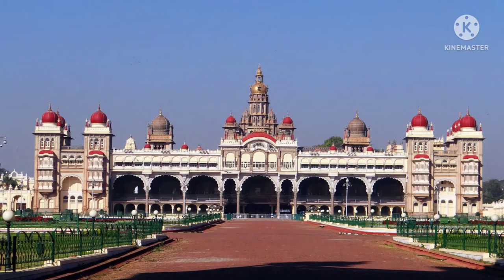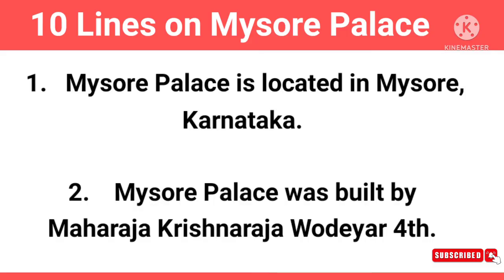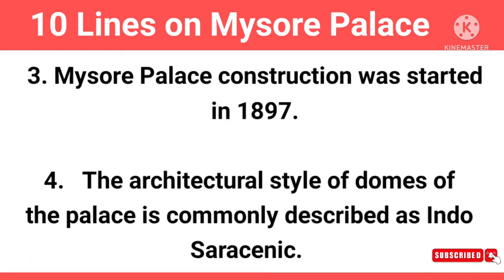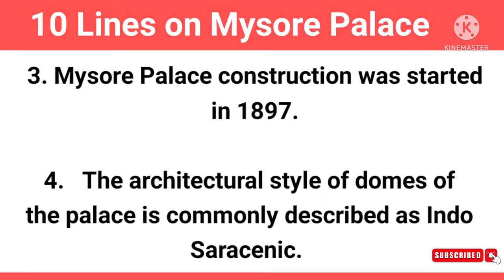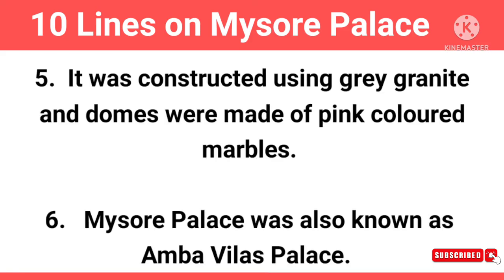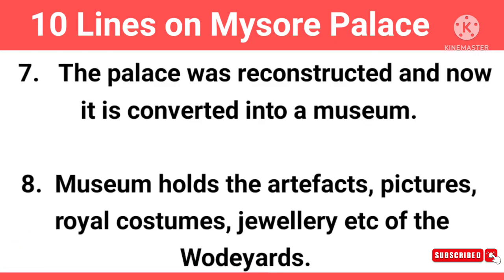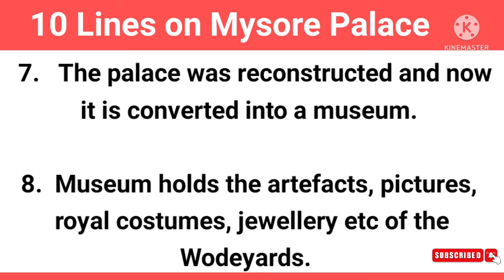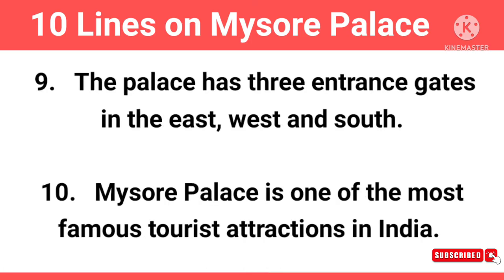Mysore Palace | 10 Lines on Mysore Palace | Few Lines on Mysore Palace in English | StudyPrideCorner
10 Lines English Essay

About video

Today in this video we will
learn
 10 Lines on Mysore Palace,
10 lines on Mysore Palace in English

Category - Education

Your Queries -
 10 Lines on Mysore Palace,
10 Lines on Mysore Palace in English

English and Hindi Essay in 100 Words, Paragraph Writing in 100 Words , Speech Writing in 100 Words, All Topics in 100 Words